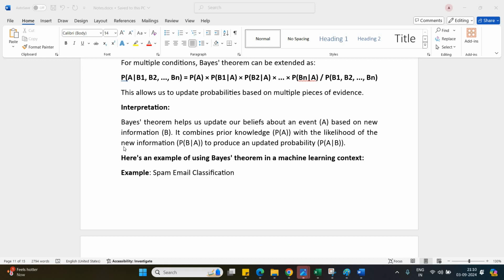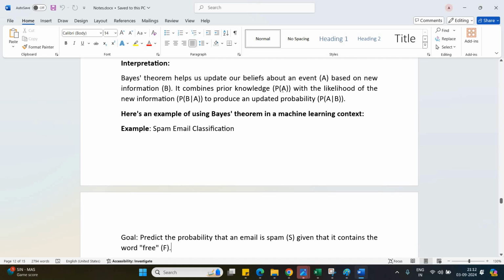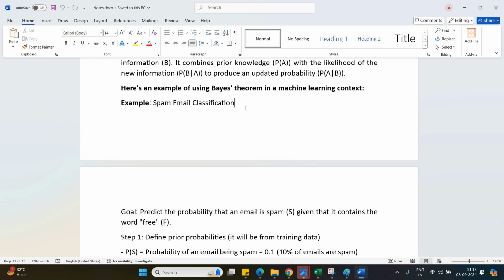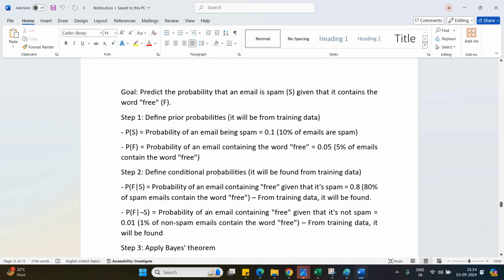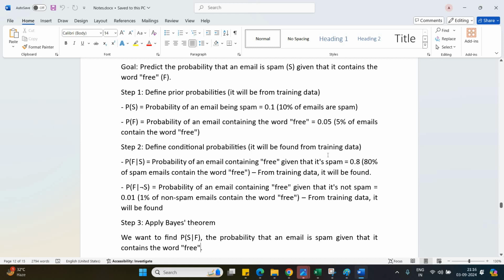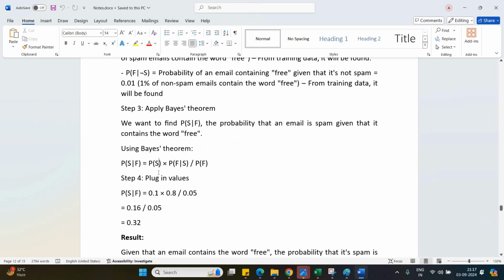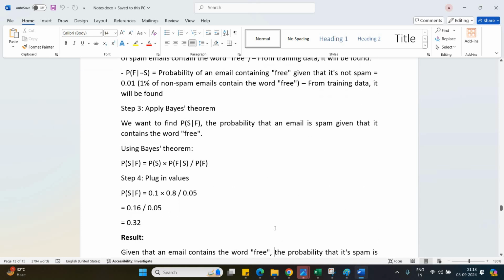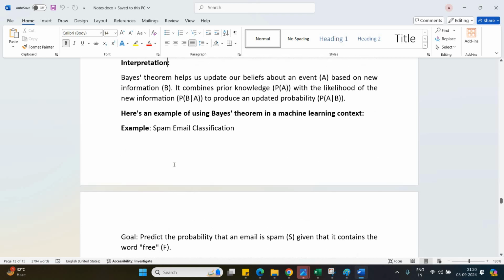Sentiment Analyzer Part 8 || Example to use Bayes' Theorem and spam mails || By Vikash Shakya